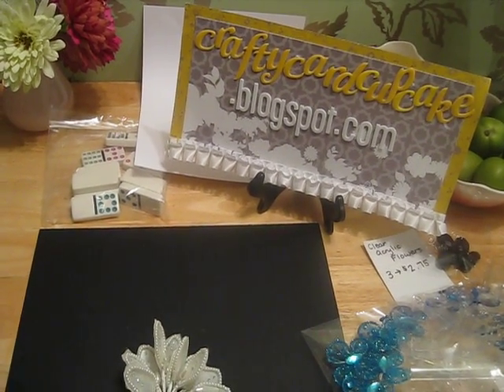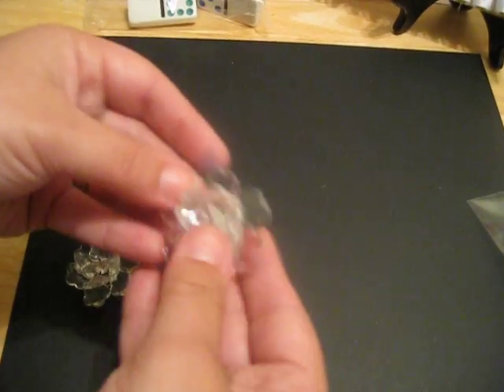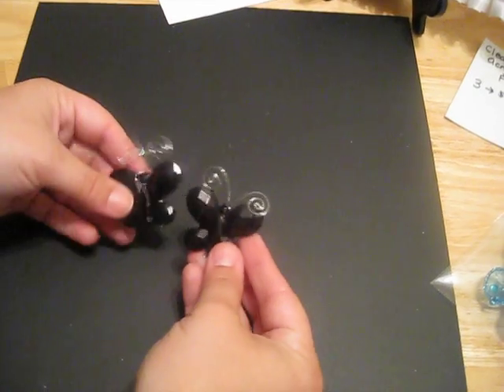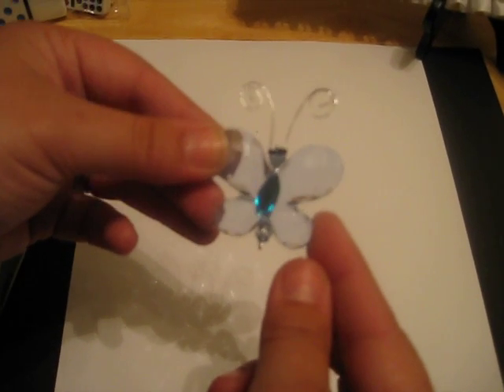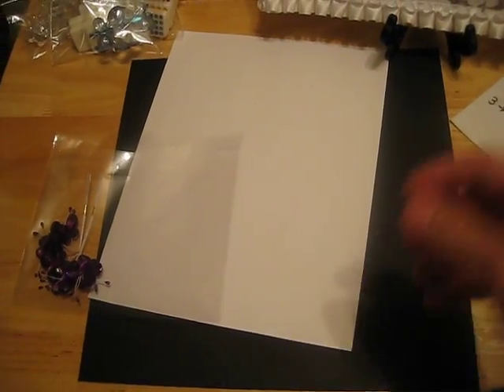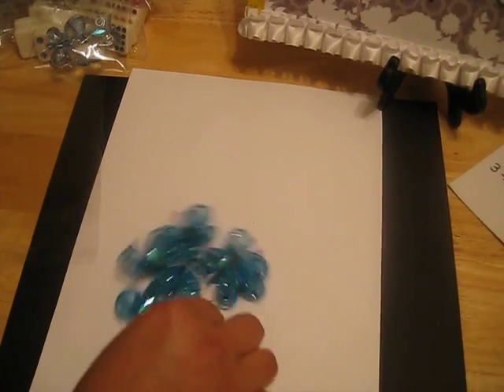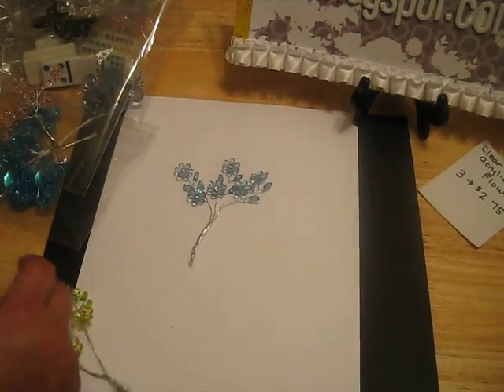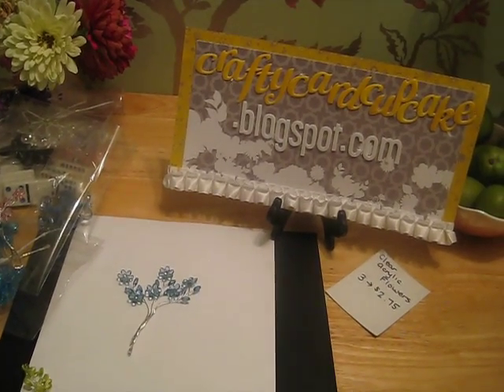New Embellishments in the Crafty Cupcake Boutique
I have some new embellishment items in my boutique! If you have any questions, please let me know!